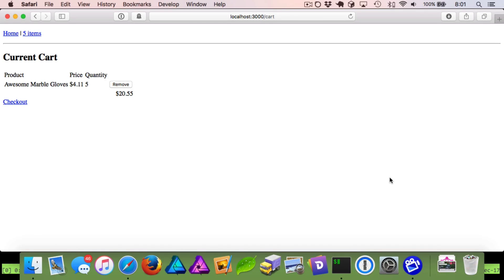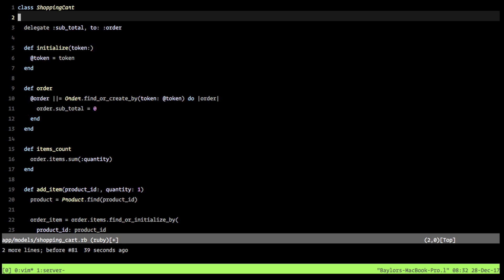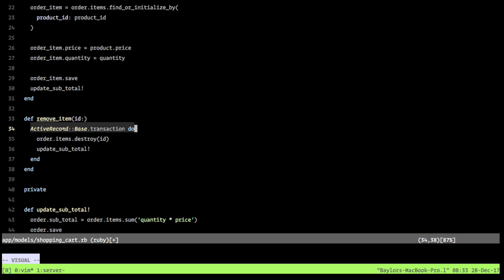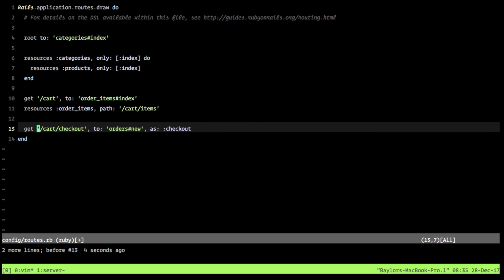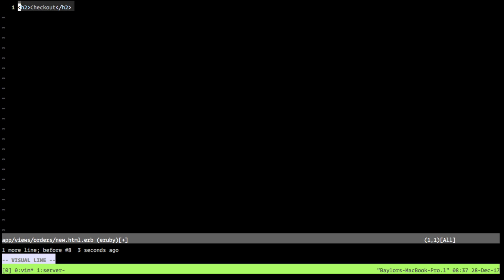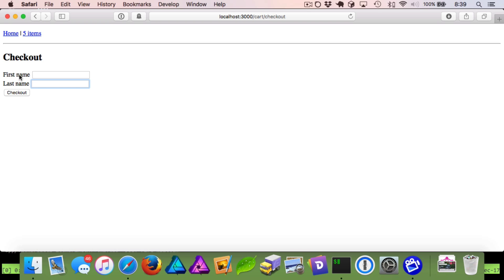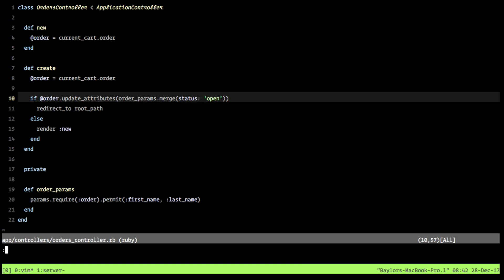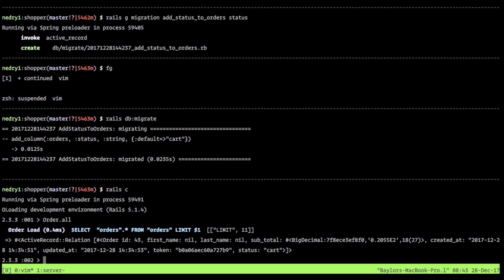Creating an Online Shop in Rails - Part 5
Last week we added a shopping cart. Today we add the checkout process. It's super simple but we cover some useful Rails techniques for forms and routes.